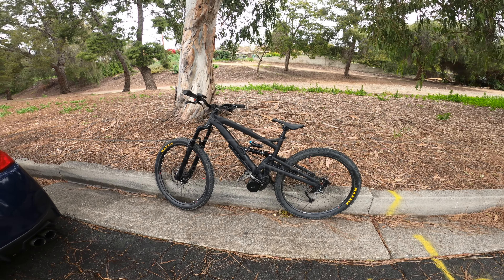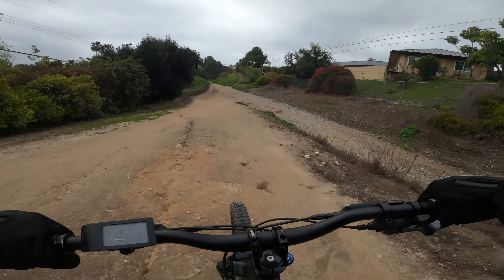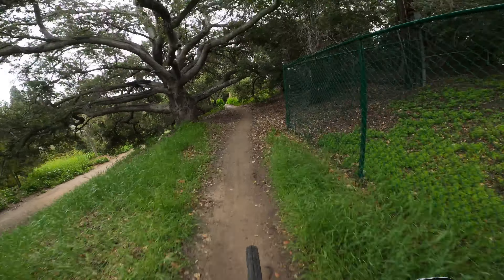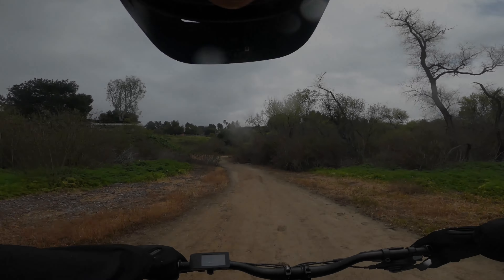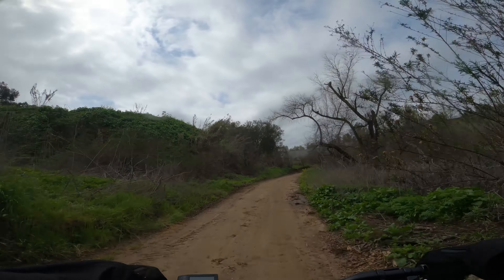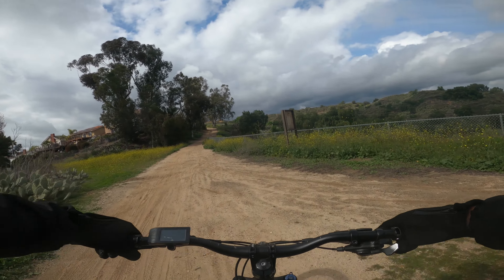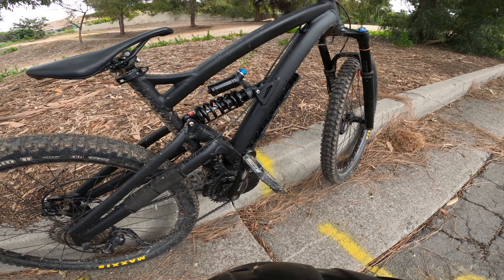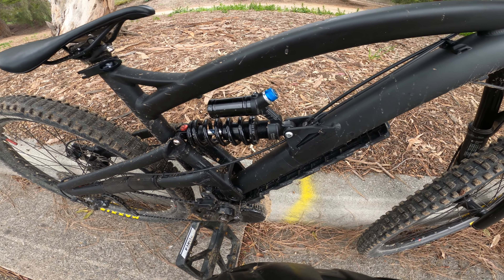DNM Burner RCP2 Shock - Test Trail Ride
I managed to get a DNM Burner shock for $40 and I am impressed. I would still be impressed even if I had to pay full price of 100-120$ for it. the shock I have is 190mm eye to eye and weighs 801 grams with mounting hardware which isn't too bad. the 550lb spring appears to be decent but is a little too soft for my setup. I love the way a coil feels but I do need to get used to it.